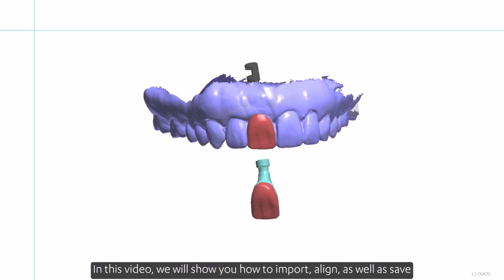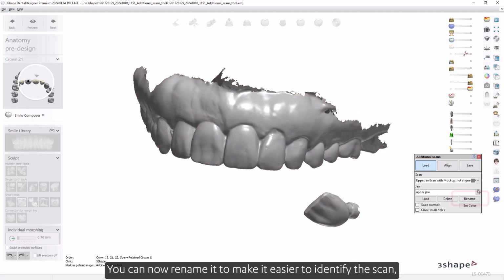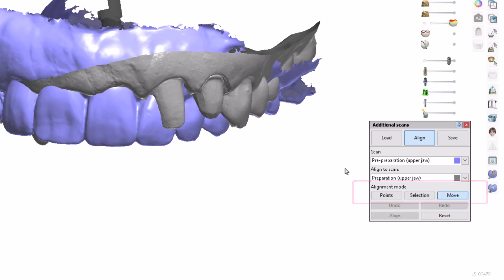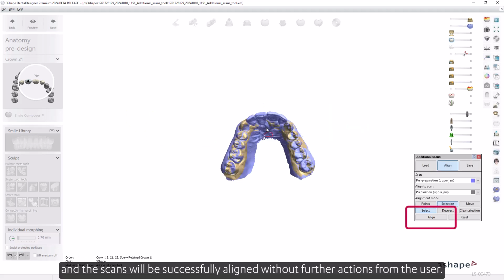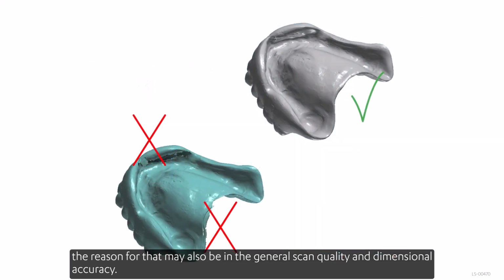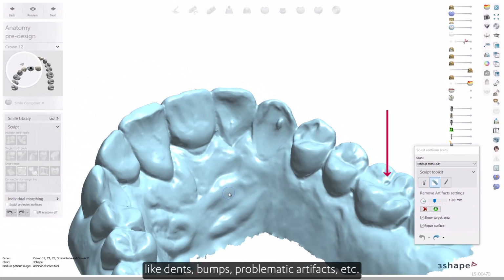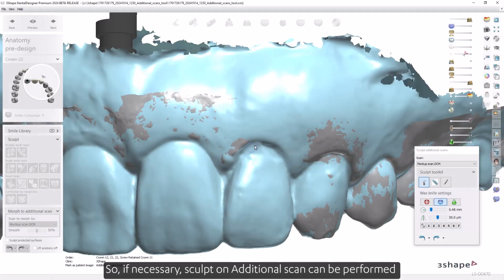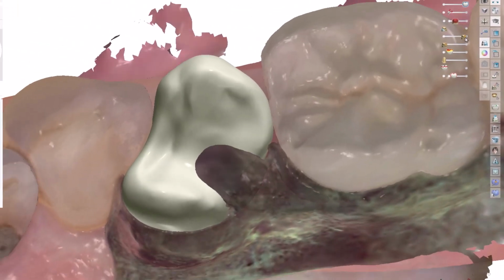Additional scans tool in 3Shape Dental System 2024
In this video, we will show you how to import scans, align them, as well as save and combine scans using the Additional scans tool in Dental System version 2024. We will also demonstrate how the additional scan can be sculpted, renamed as well as recolored, and finally - used as a design reference.

00:00 Intro
01:11 How to import, rename and delete additional scans
02:23 How to import additional scans through the Additional scans tool
04:37 Recolor additional scans
05:30 Align additional scans
06:27 Move alignment mode
07:00 When to use Move alignment?
07:33 Point alignment mode
08:54 Selection alignment mode
10:34 How to assess alignment quality
12:24 How to save scans and combine scans
14:21 How to sculpt/edit additional scans
16:45 Morph to additional scan
19:31 Additional scan as sculpting threshold